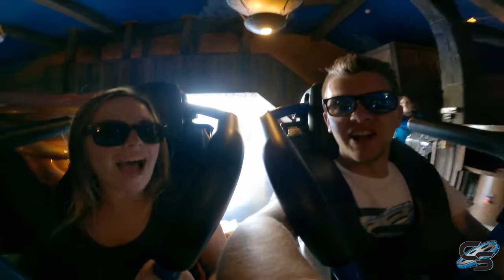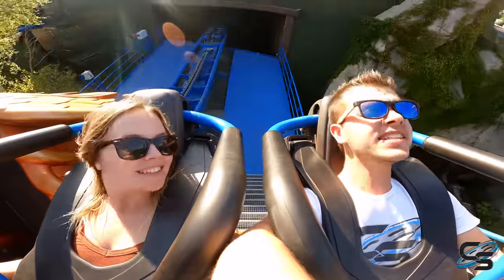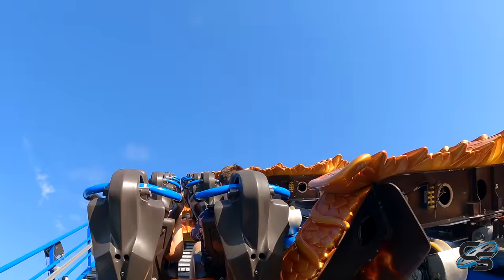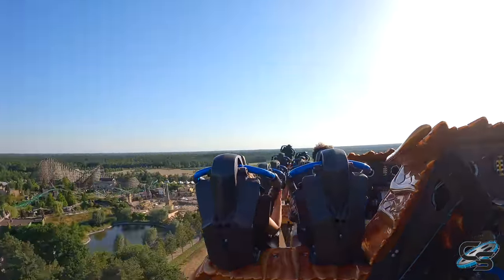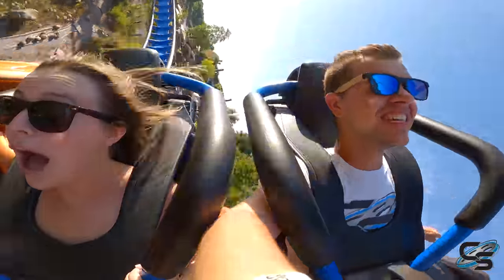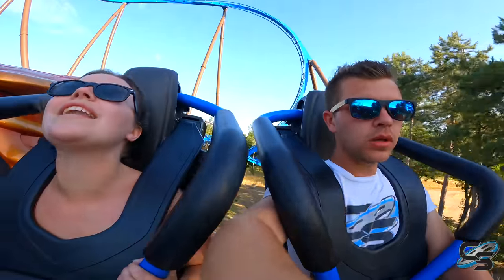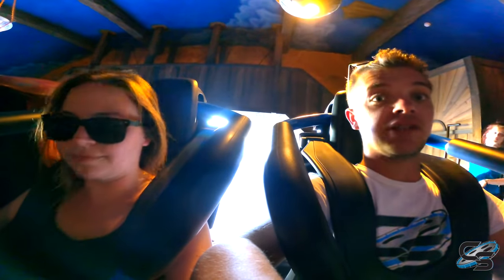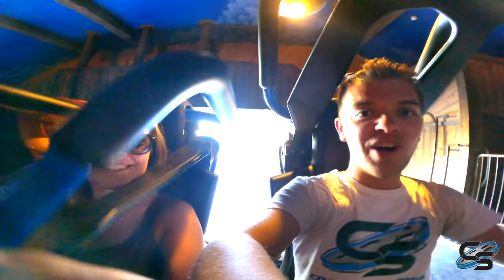Riding B&M's Most Intense Wing Coaster! Fenix On-Ride Reaction Toverland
Though wing coasters are not always our favorite, we'd heard great things about Fenix, and were excited to take a ride in on it! Check out our first time reaction to what is easily the most intense wing coaster B&M has ever made!

MY GEAR:
Sony a6500
35mm Lens
18-105mm lens
18-135mm lens
70-350mm lens
Sony ZV-1
Zoom H1n
MOZA AirCross Gimbal
AT2020

Production, Filming, & Editing: Sarah Anderson
Logo: Kristopher Werner
Intro: Casey Rentmeester